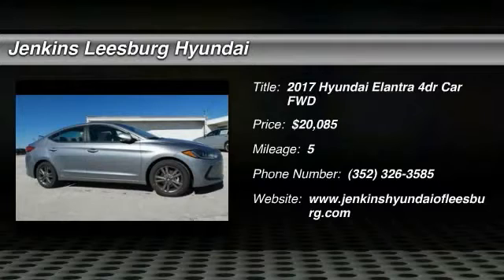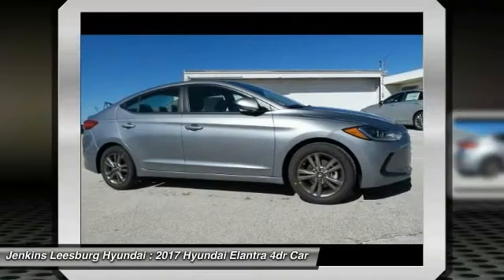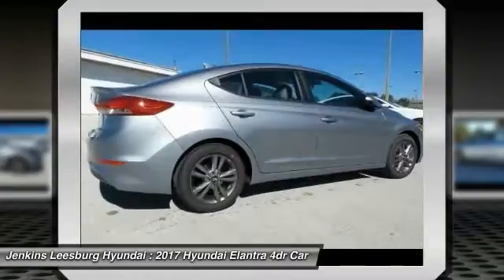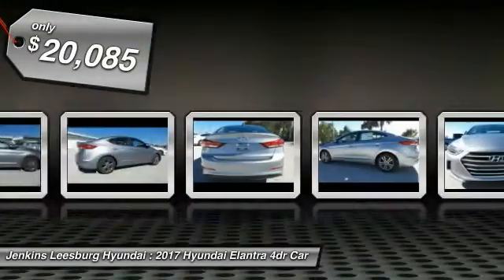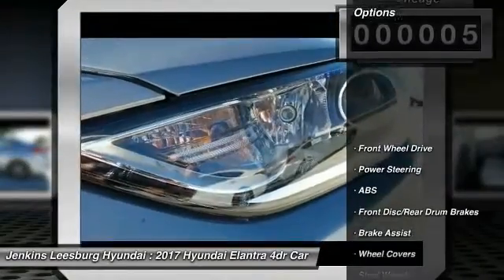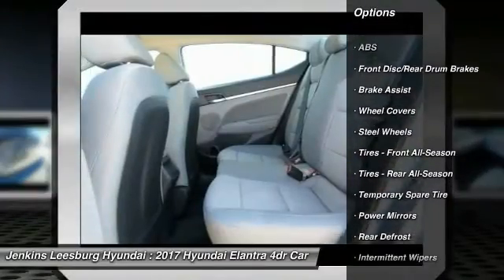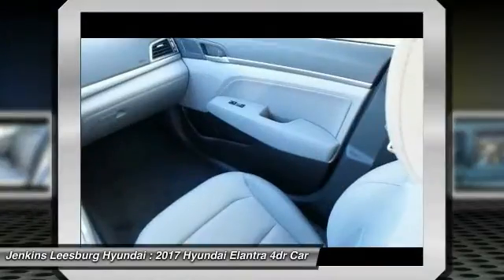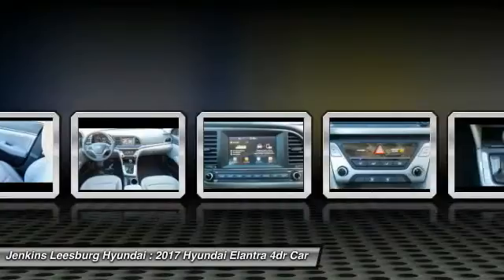2017 Hyundai Elantra Leesburg Florida L17327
2017 Hyundai Elantra SE